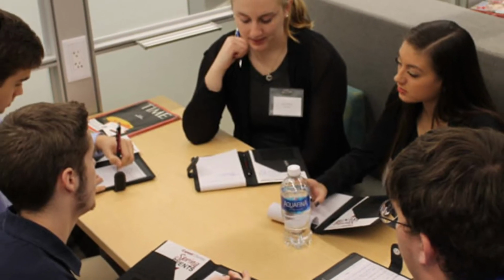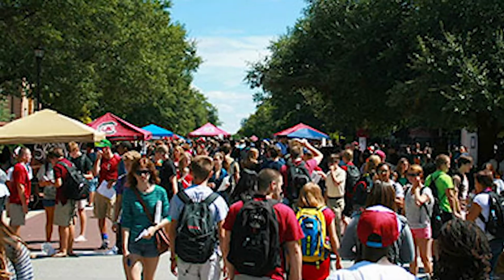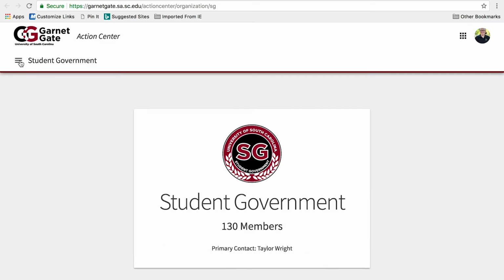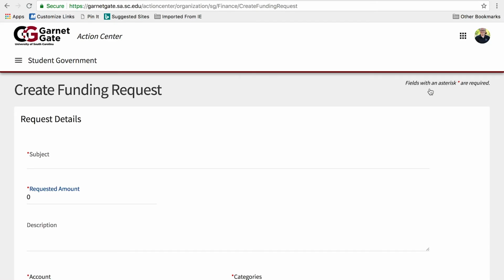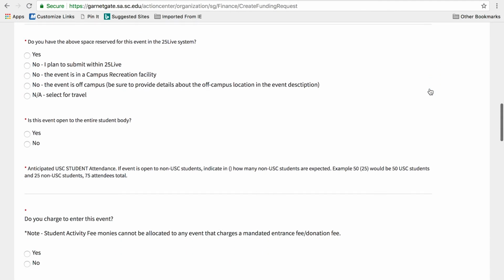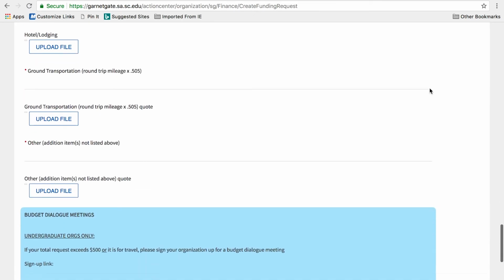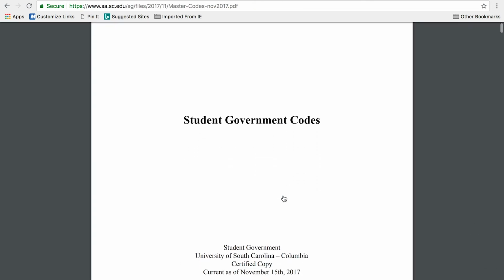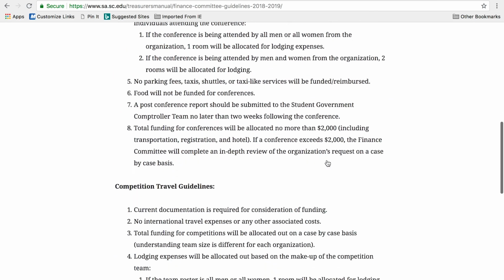UofSC Treasurer Workshop Video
University of South Carolina Student Body Treasurer Emerson Odagis provides a workshop for organization treasurers.